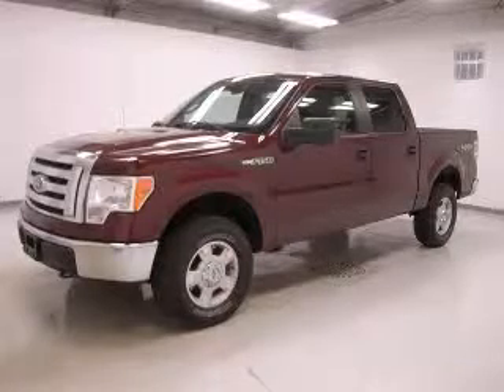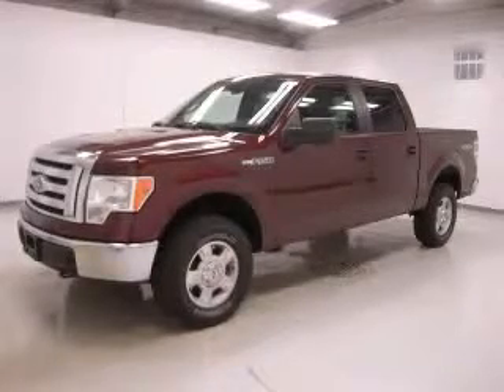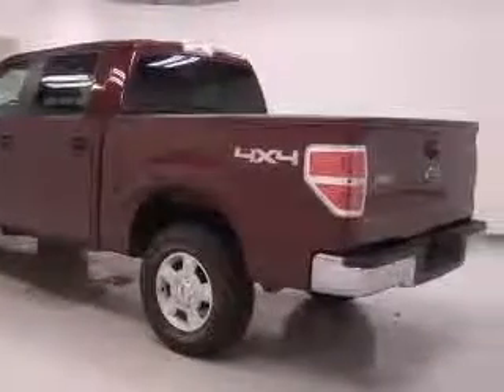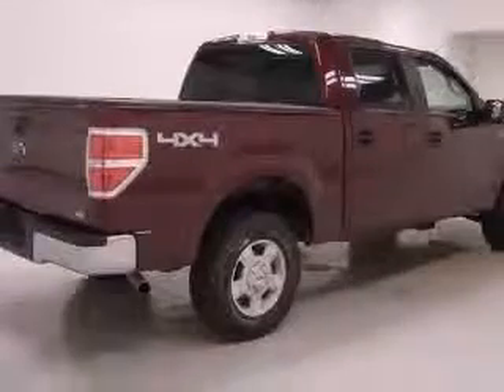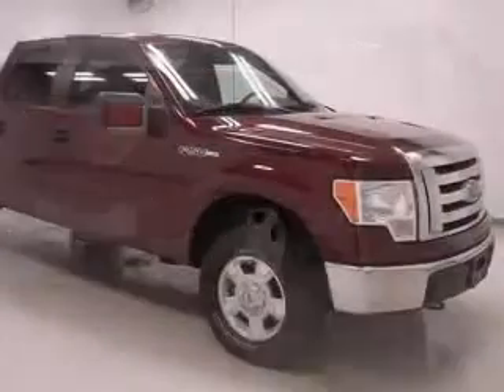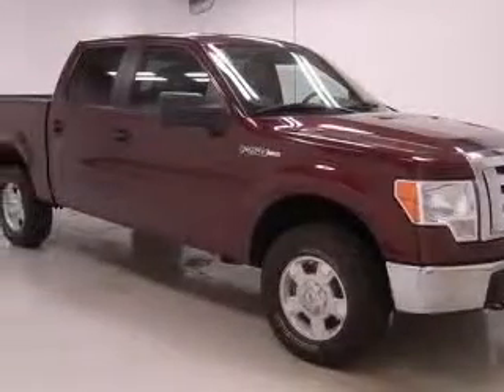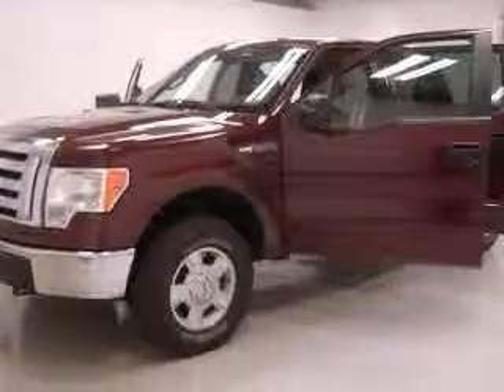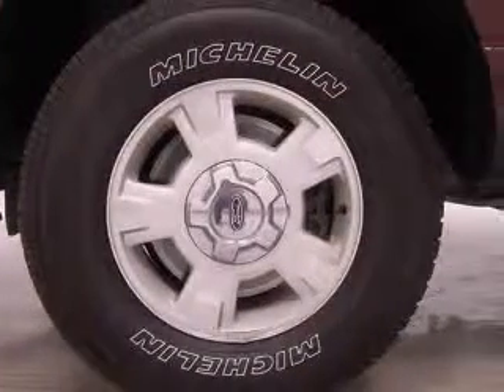2010 Ford F150 McDonald GMC Cadillac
2010 Ford F-150
Engine: 5.4L V8
Trans: Automatic 6-Speed
Color: Red Med
Mileage: 22,586